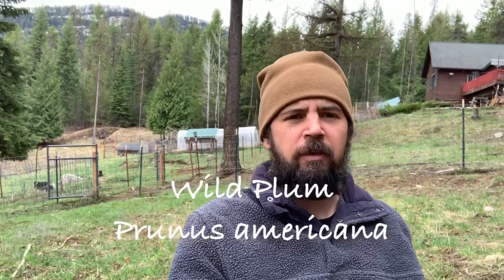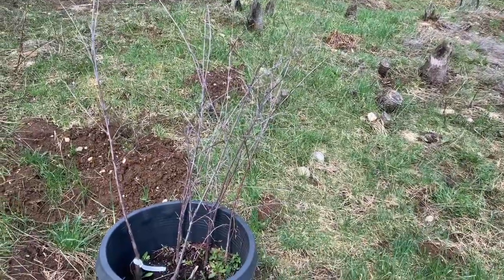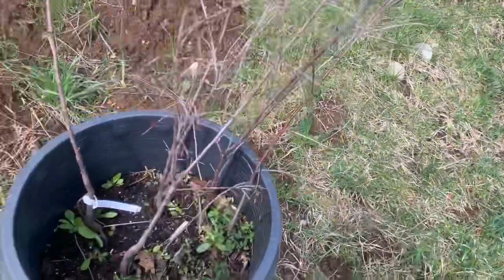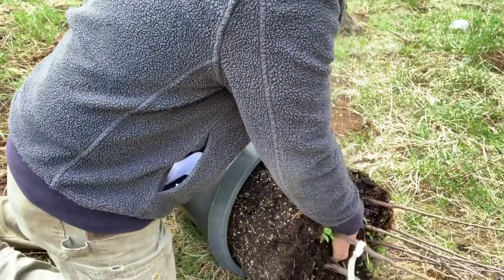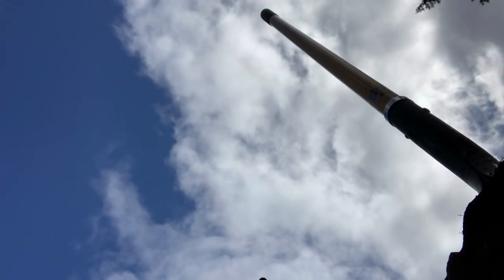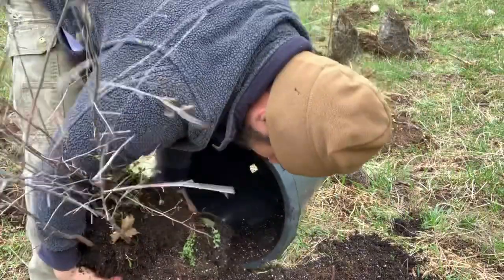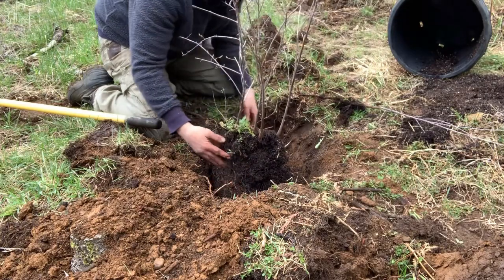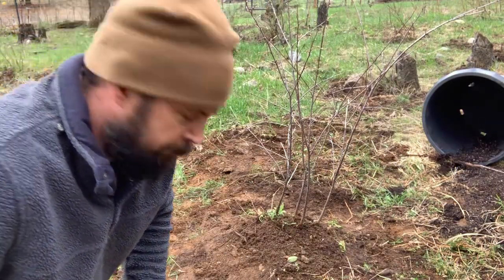Growing Wild Plum in a Permaculture System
We love to grow many different plants in our edible forest gardens, herbal gardens and even in our animal paddocks. Wild plum is very versatile tree that is good for food, medicine and much more.

Did you know that Lewis and Clark jounaled about eating wild plum? That American Indians used wild plum extensively for food and medicine?